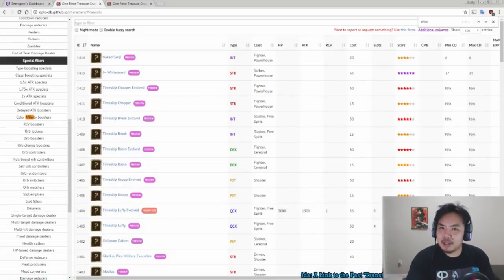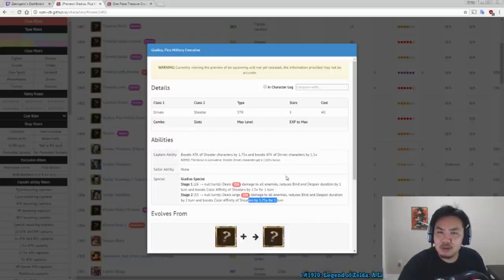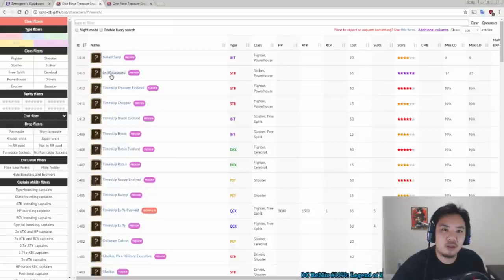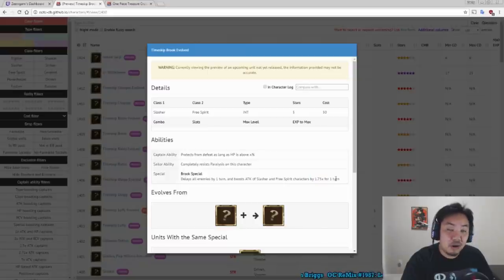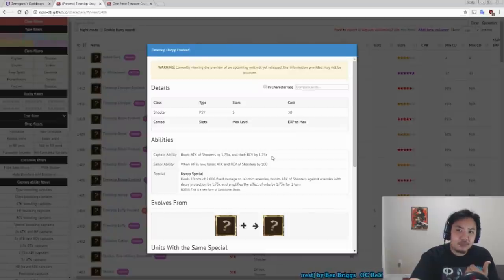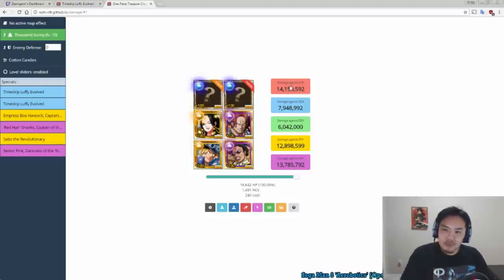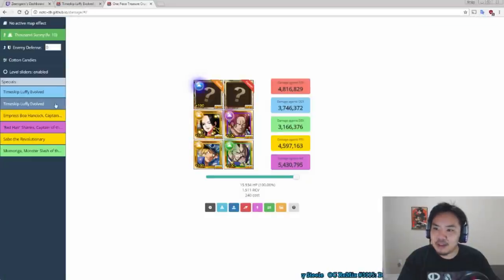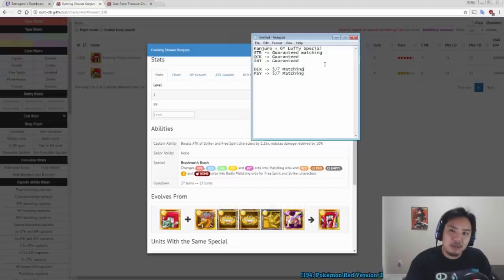Unit Ratings & Reviews - Timeskip Luffy & Straw Hats Sugofest [One Piece Treasure Cruise]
All the details for the new Timeskip Straw Hats including Luffy, Brook, Usopp, Robin, and Chopper are on the database! Luffy's stats for now are just a placeholder, so you can play with him and make your own teams just to see how strong he is. Overall, while Luffy is certainly a very strong 6* character, he's nowhere near the powerhouse of some other units like Akainu. Still, a great buff to Free Spirit characters.

Karlos_Baron
supercrazyapple
Padanmagician
Akeck1234

Thanks to GoldenGloryIV for the Intro!

Song: Maverick Rising: 3-05 'Bullet Fists of Lightning Fury' (Spark Mandrill, Boss 1) by Ergosonic [MMX] ➤